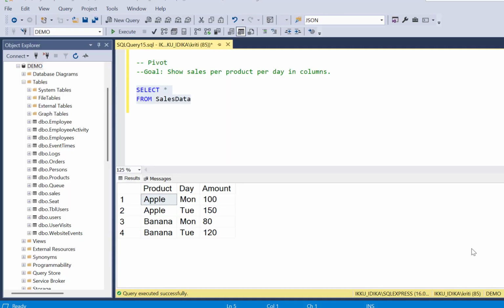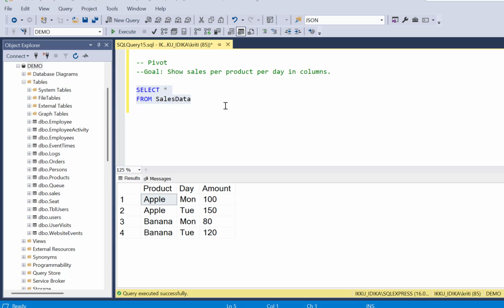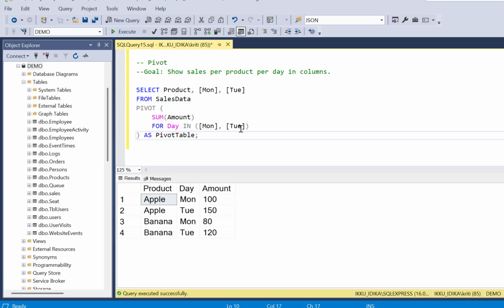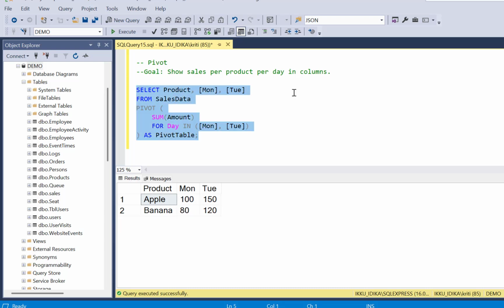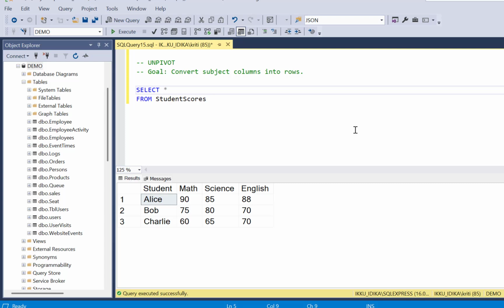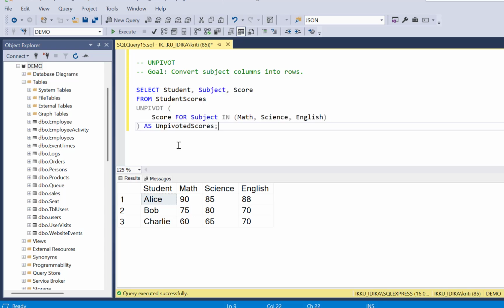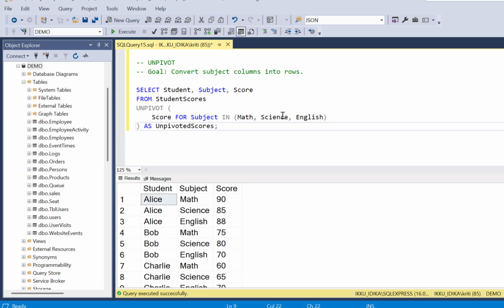SQL Tricks | Pivot and Unpivot | Rows To Columns